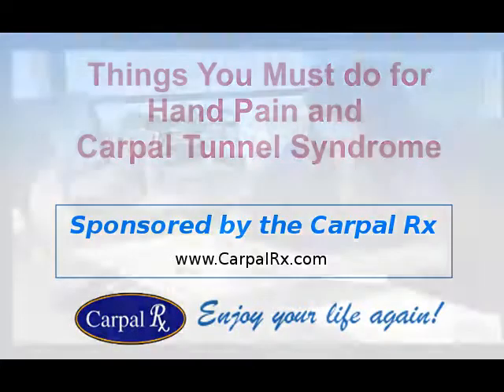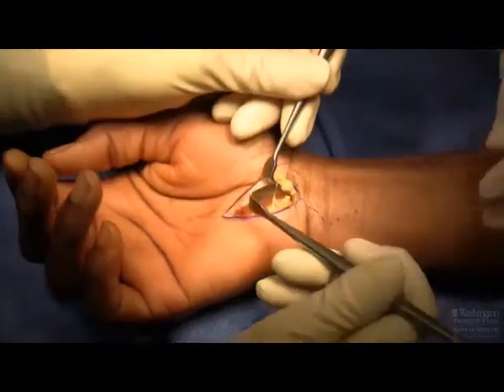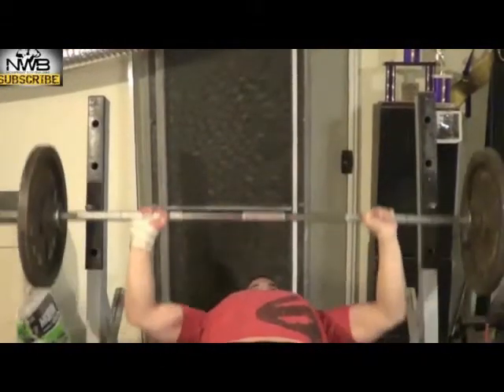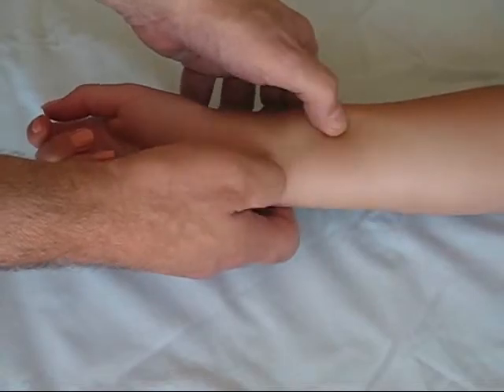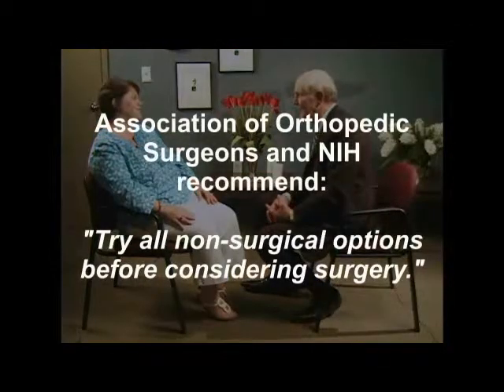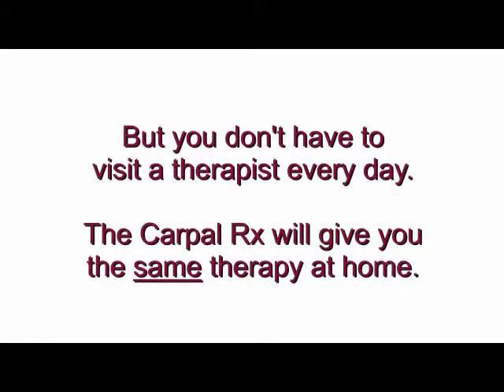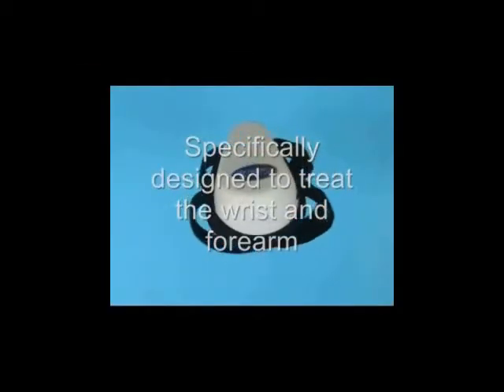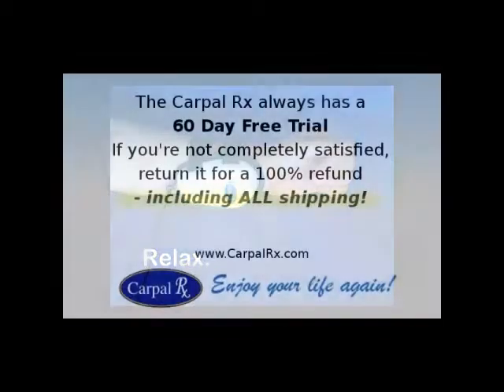Things everybody must do for hand pain and carpal tunnel syndrome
You're probably here because you have hand pain. Or do you have a cramp, numbness or tingling in your hand? Maybe it's just too much writing. Maybe it's carpal tunnel syndrome!

If so, that means it's not just overwork but a painful and progressive condition caused by nerve compression. Carpal tunnel syndrome can be severe and debilitating. There is no cure for it (not even carpal tunnel release surgery) and therefore it can only be treated and managed.

Everybody with hand pain and carpal tunnel syndrome should -- at the very least - do the following things to keep their symptoms from getting worse: Rest the hand, splint at night, massage the wrist and forearm. These very simple but significant things can mean the difference between suffering every day from symptoms of carpal tunnel syndrome versus managing the condition so it does not interfere with your life.

And remember, there is no cure for carpal tunnel syndrome; only ways to treated and manage it.

If you have carpal tunnel syndrome then you require serious therapy that effectively targets the root cause of the problem: micro-adhesions that cause the tendons to become inflamed.
To permanently alleviate such inflammation, merely removing pressure on the median nerve (like surgery attempts is not nearly enough. And it's the main reason carpal tunnel surgery fails so often. Only deep tissue carpal tunnel massage can alleviate the inflammation permanently because it drains fluid while also breaking the adhesions that cause the inflammation.

And it does so without surgery!

This carpal tunnel treatment is nearly 100% effective, but you need such massage expertly performed by a trained therapist daily and for 2-4 weeks. Or you can use the Carpal Rx which is calibrated to perform this identical treatment, called Carpal Rx Therapy, on your wrist and forearm automatically, at home and every day for 2-4 weeks. So why visit a therapist repeatedly for this treatment if you don't have to?